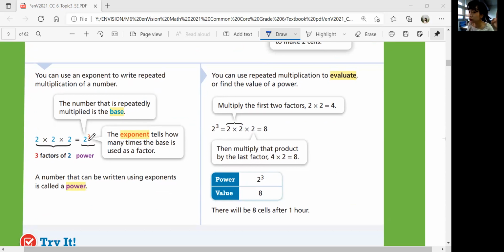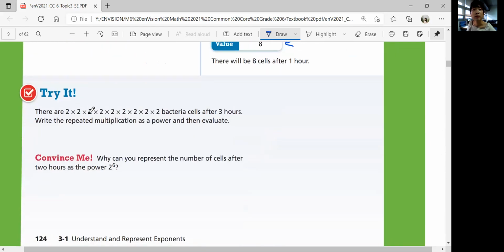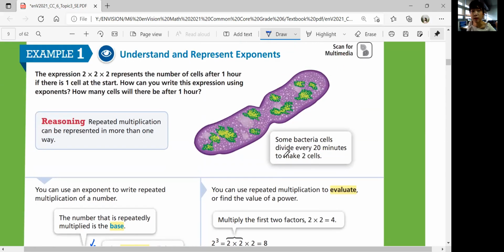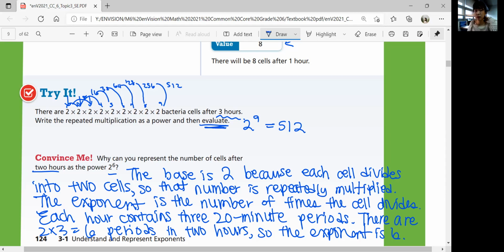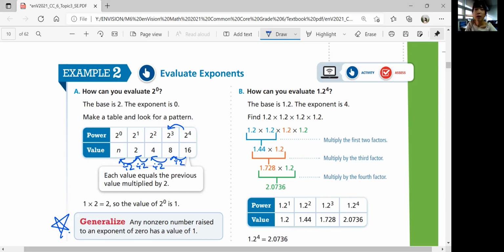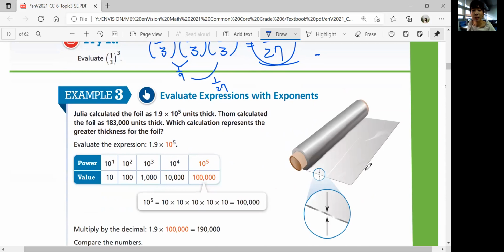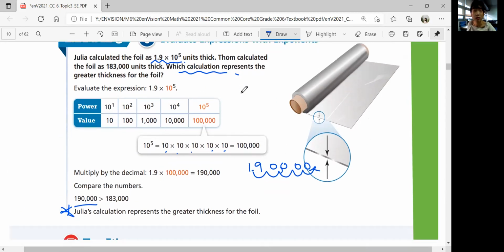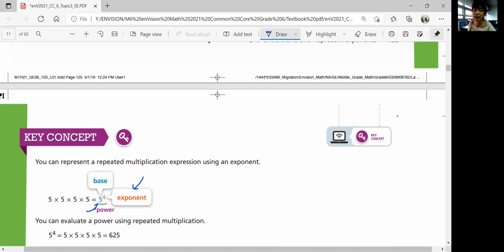Envision Math 6 Lesson 3-1: Understand and Represent Exponents